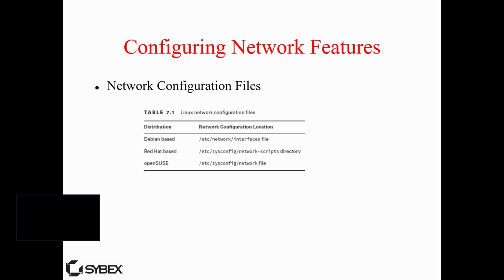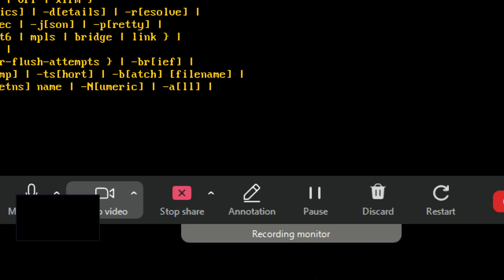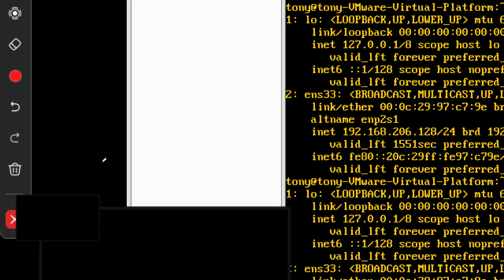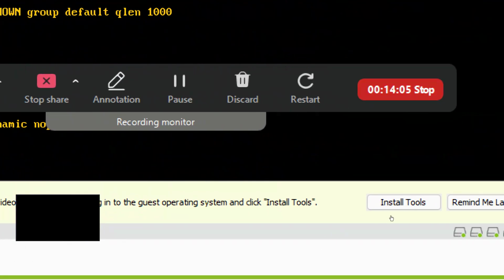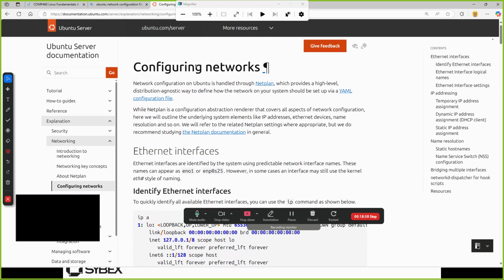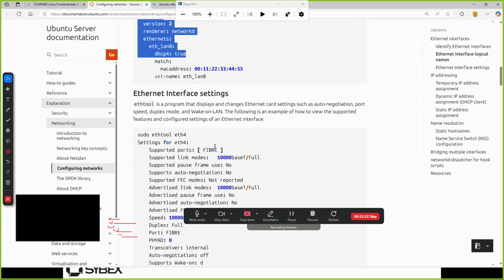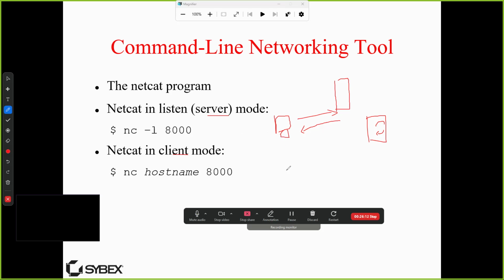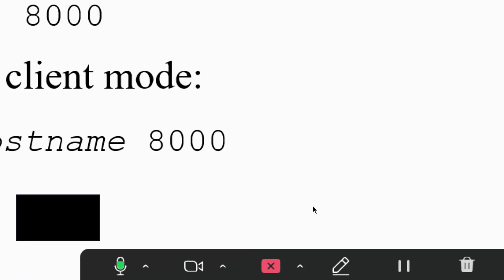Chapter 7 Configuring Network Connections p1